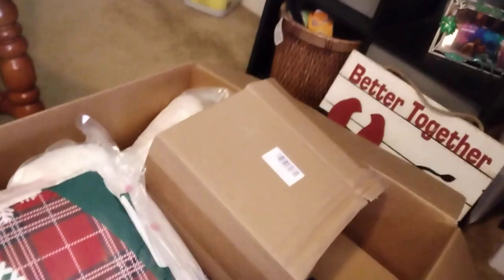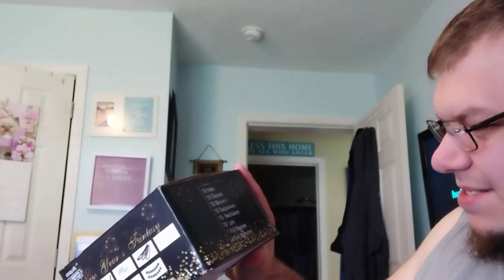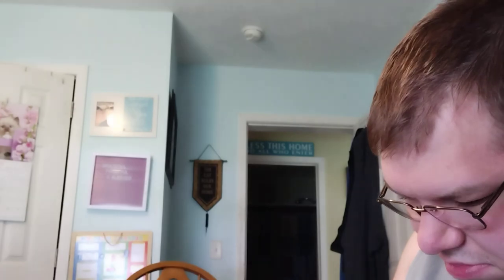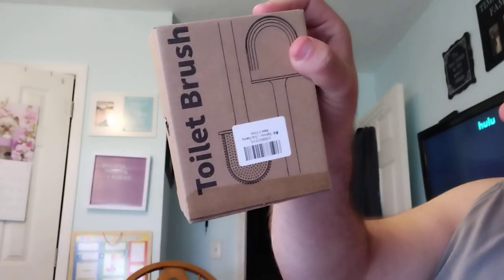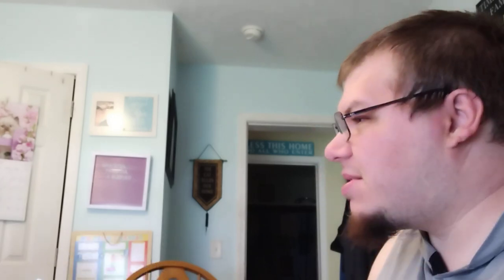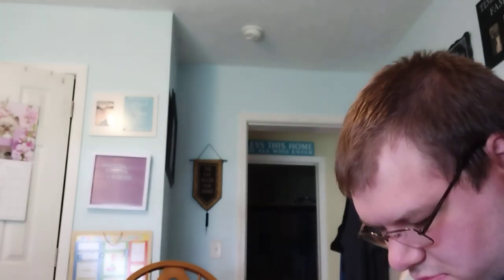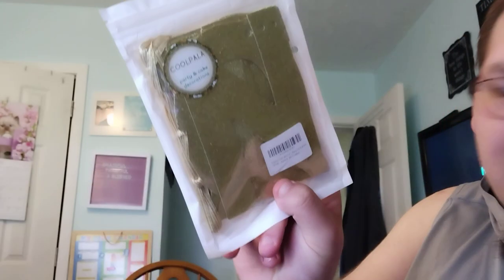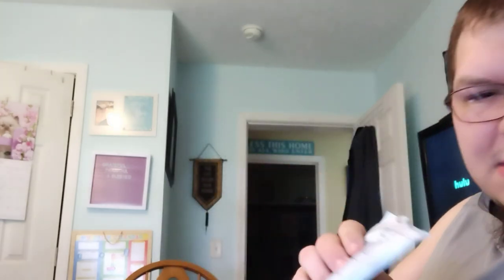Amazon mystery box unboxing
Ricci and miss missy bought an Amazon mystery box at a local liquidation store let's find out what's inside